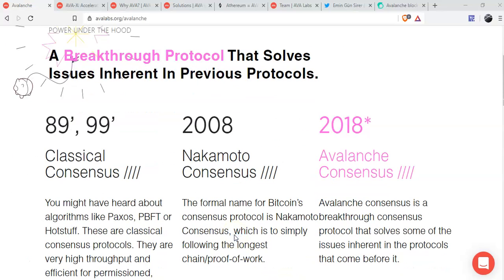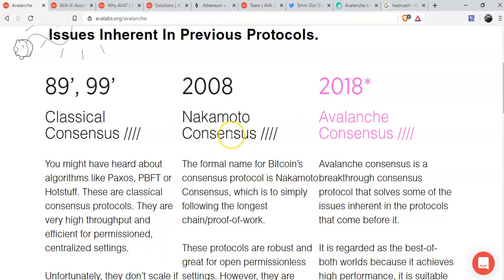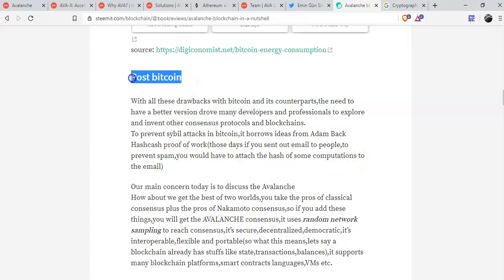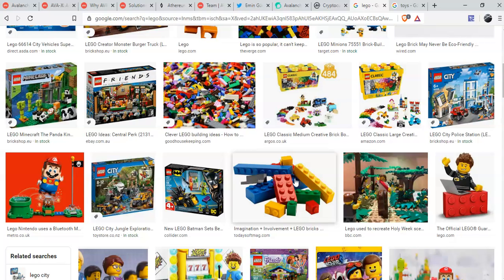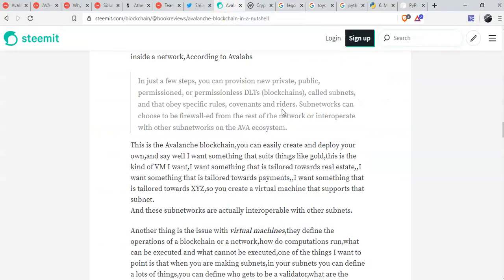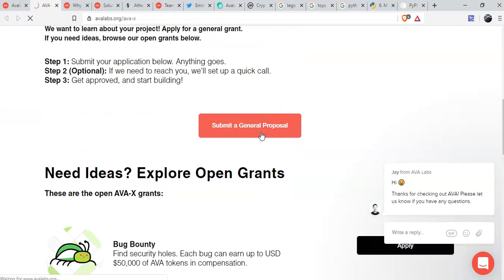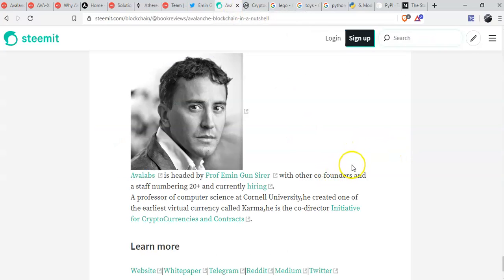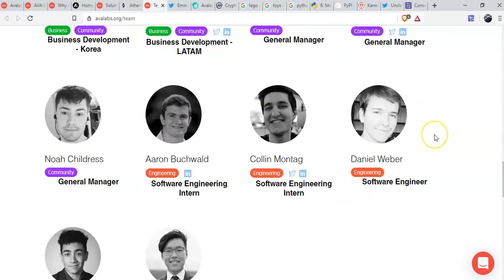AVALANCHE NETWORK IN A NUTSHELL|AVA|EMIN GUN SIRER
Avalanche Consensus
Avalanche consensus is a breakthrough consensus protocol that solves some of the issues inherent in the protocols that come before it.

It is regarded as the best-of-both worlds because it achieves high performance, it is suitable for permissionless settings, and it is able to scale to thousands if not millions of participants.

Athereum is 100% Ethereum, running on AVA technology. It's the same Ethereum you fell in love with. Same keys. Same EVM. Same tooling.

The only new thing is the backend consensus engine. Instead of longest chain proof-of-work, Athereum uses a staking-based linear chain version of the Avalanche consensus protocol.

AVA team : Emin Gun Sirer, Maofan "Ted" Yin, Kevin Sekniqi and others